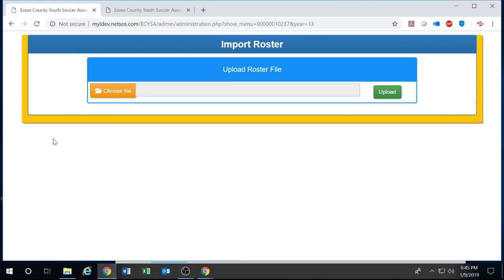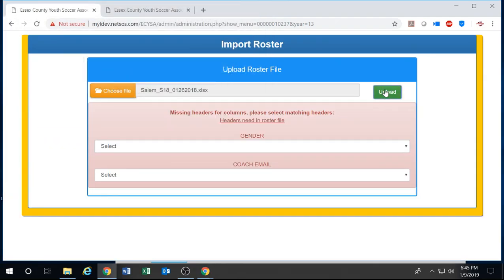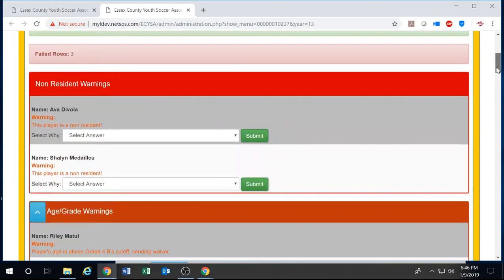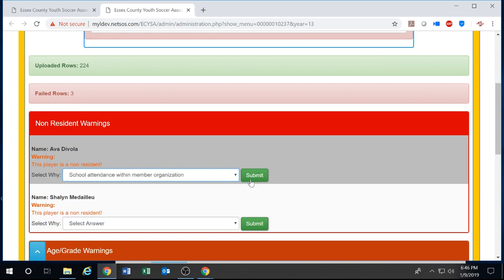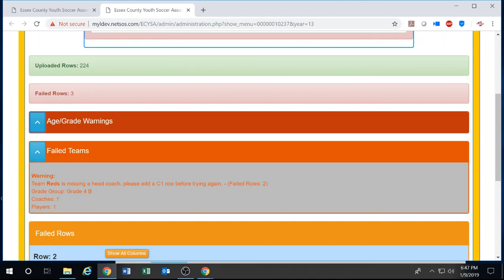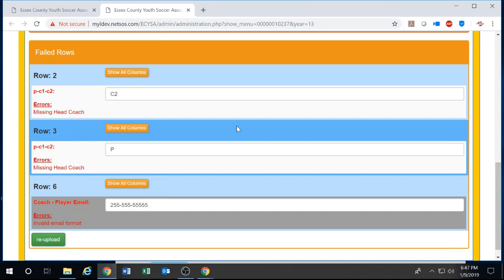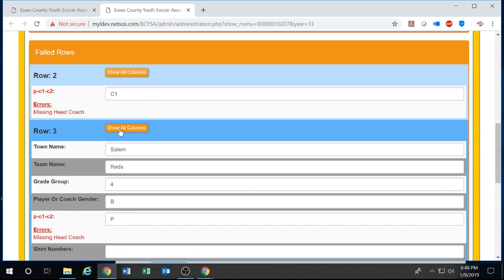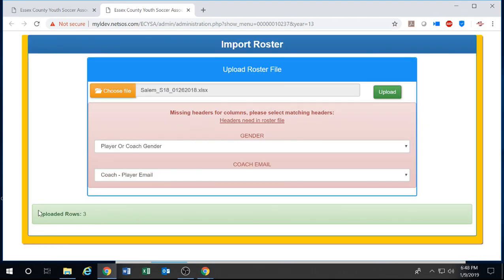ECYSA Importing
How to Import an ECYSA registration file.